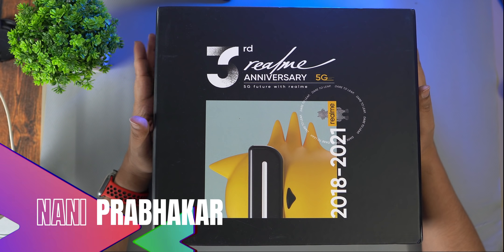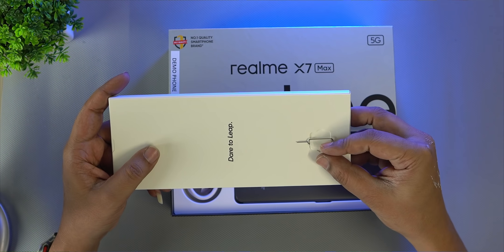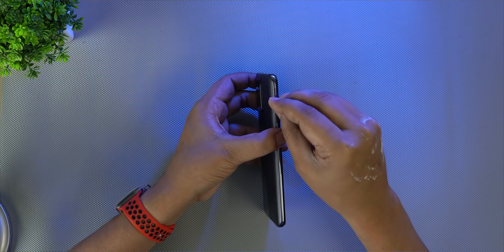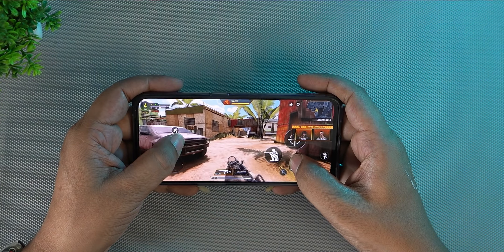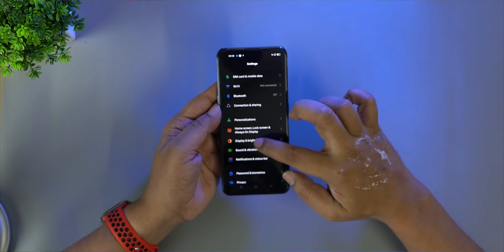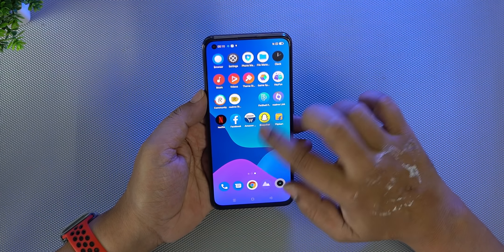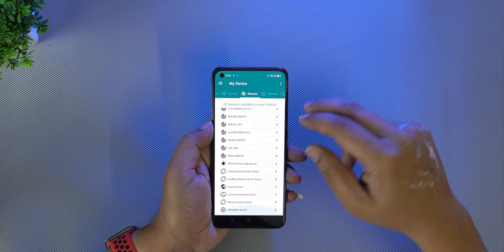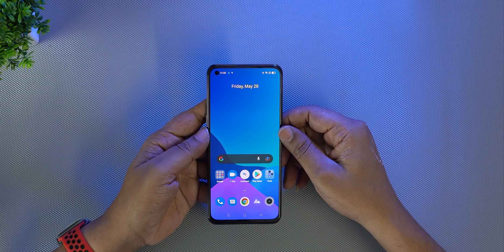Realme X7 Max Dual 5G Phone Unboxing🔥 | Dimensity 1200 | 120Hz Amoled | in Telugu